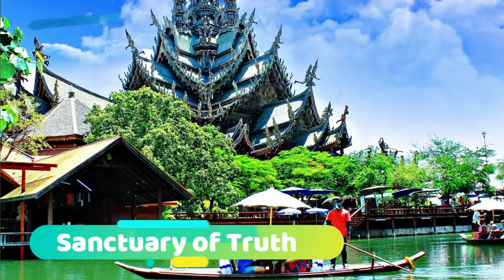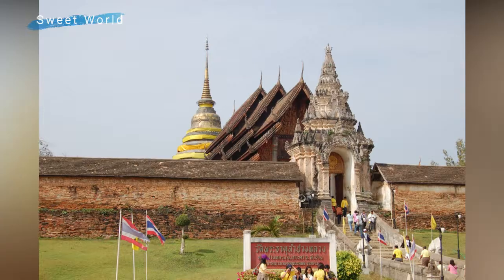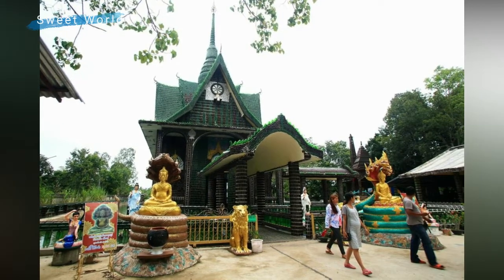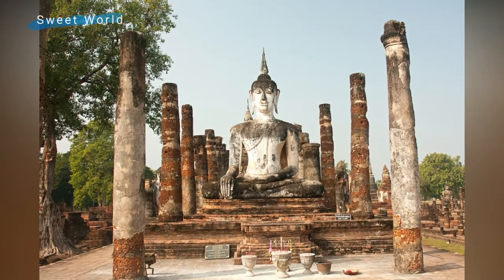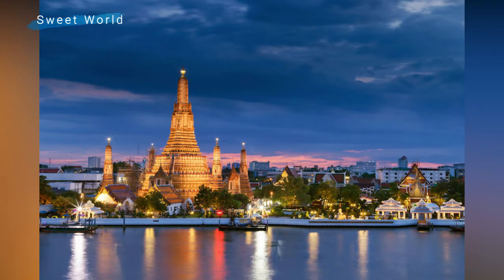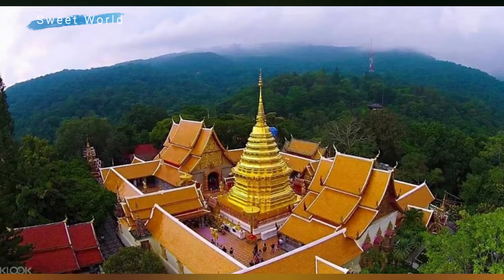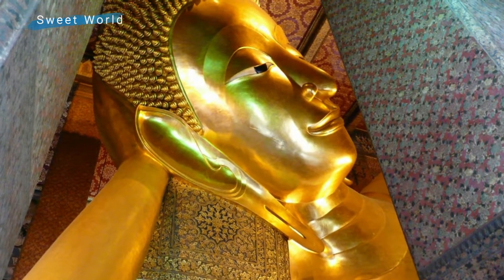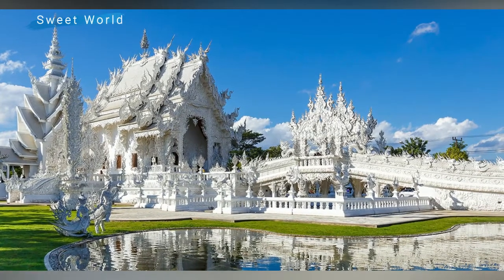10 Most Stunning Temples in Thailand 2020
Credit: Touropia.com
Thanks.